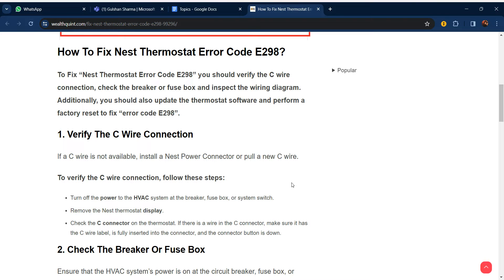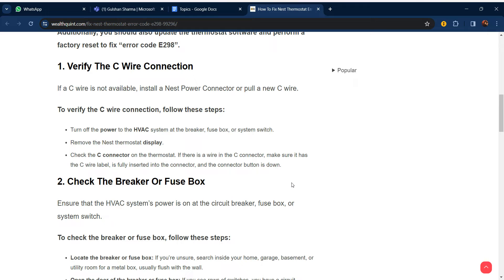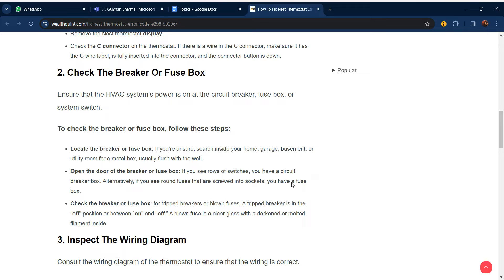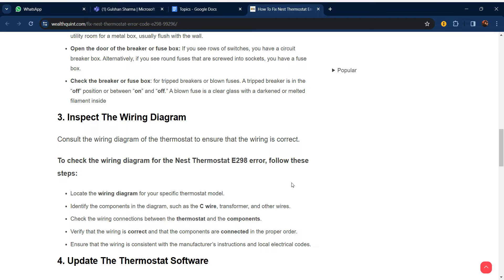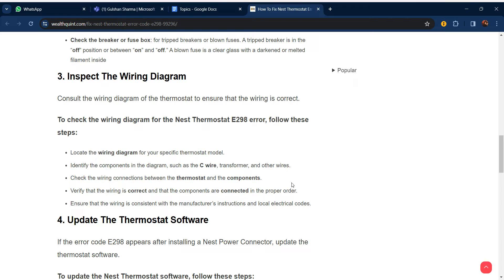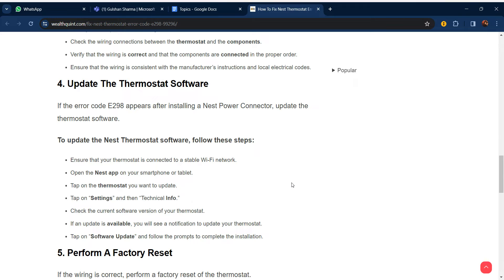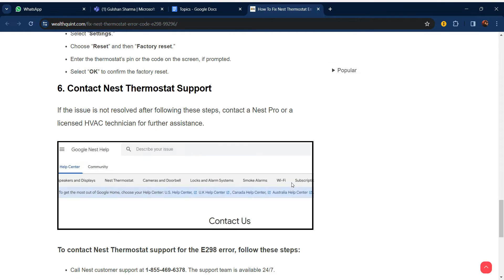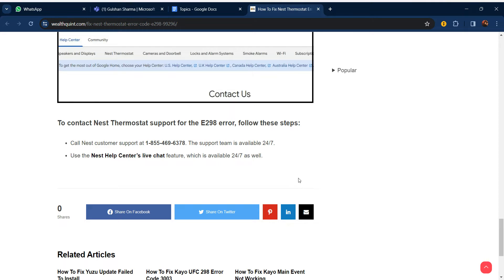Fix Nest Thermostat Error Code E298 –No Power to Rc Wire, Wiring & HVAC System Troubleshooting Guide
in this video we will guide you through the process How To Fix Nest Thermostat Error Code E298
if you are facing this issue dont worry we are going to solve this issue by each step

00:00  Introduction
00:17  Solution1:Verify The C Wire Connection
00:49  Solution2:Check The Breaker Or Fuse Box
01:39  Solution3:Inspect The Wiring Diagram
02:20  Solution4:Update The Thermostat Software
02:57  Solution5:Perform A Factory Reset
03:21  Solution6:Contact Nest Thermostat Support